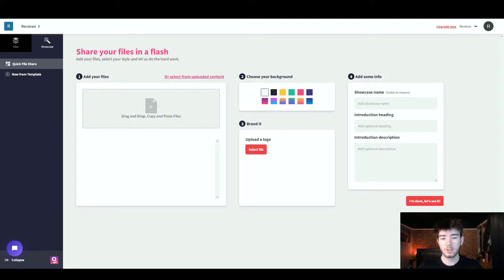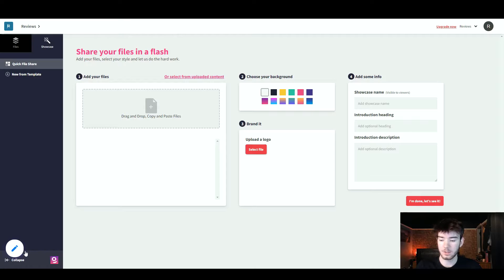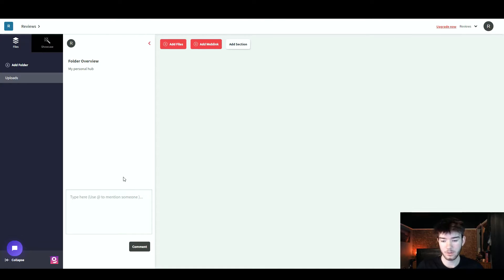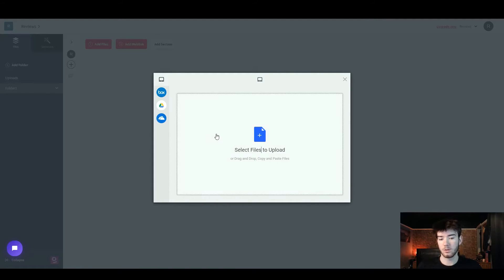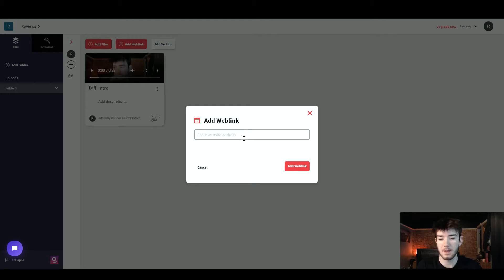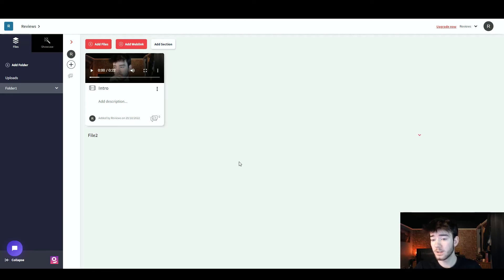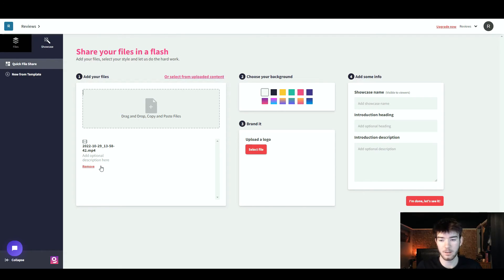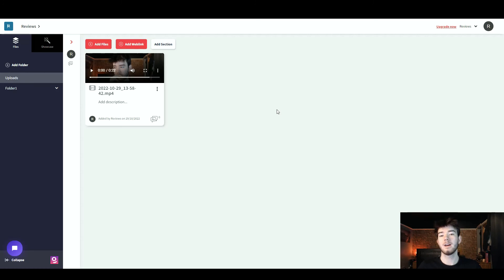Gruup Review: Is Gruup The Next Big Thing?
Gruup Review: In this Gruup demo, I'll be walking you through sharing Documents and Video Files With Ease & Style.

Gruup solves both problems by allowing you to send files of any type or size and track how your viewers engage with them.

Plus, the platform allows you to add branding and design to create more than just a shared file.

🕐Chapters🕐
0:00 Gruup Review
0:10 Gruup Discount
0:20 Exploring Gruup's Dashboard